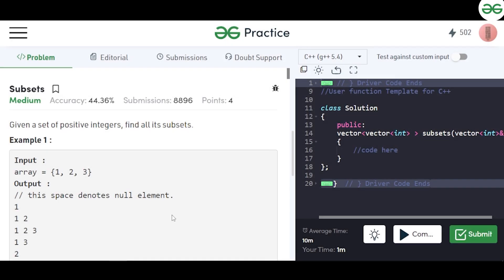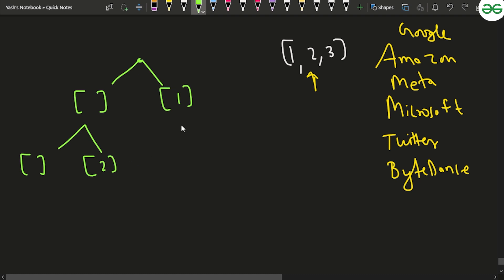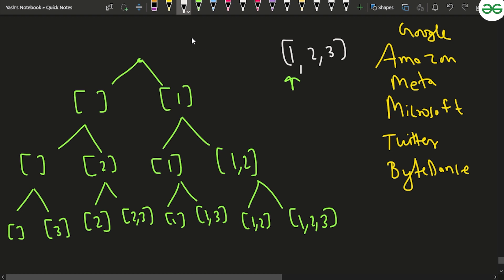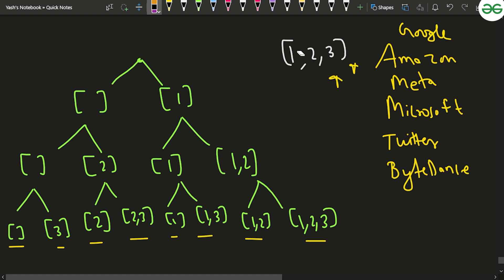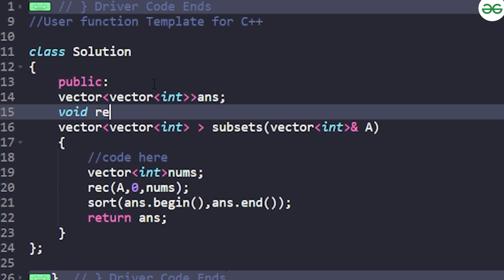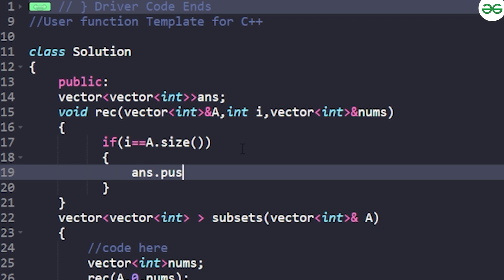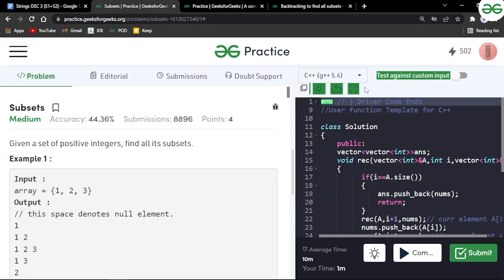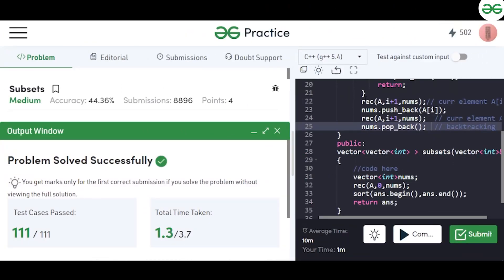Subsets | Problem of the Day-16/03/22 | Yash Dwivedi | GeeksforGeeks Practice